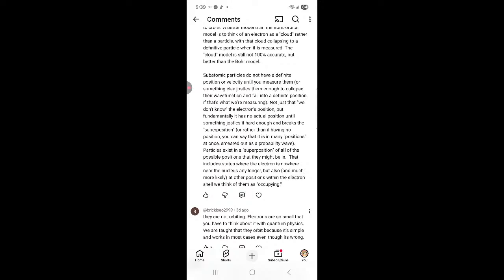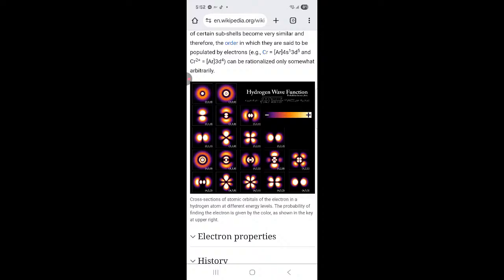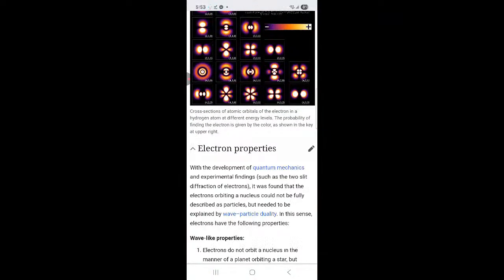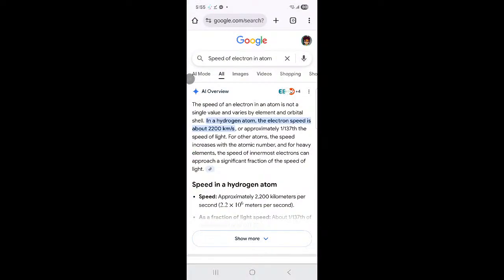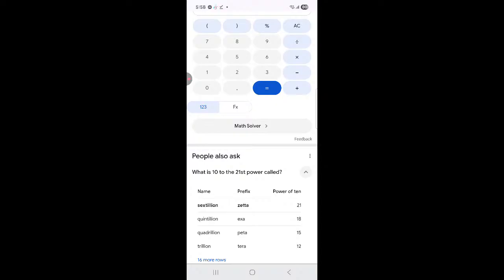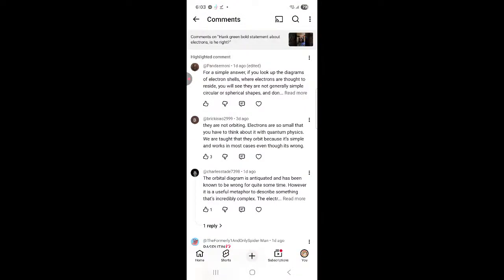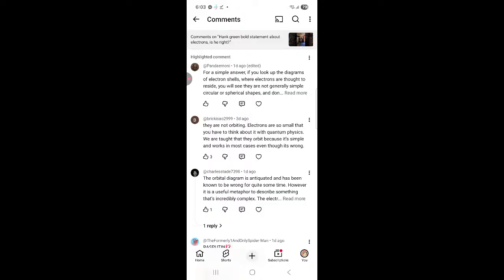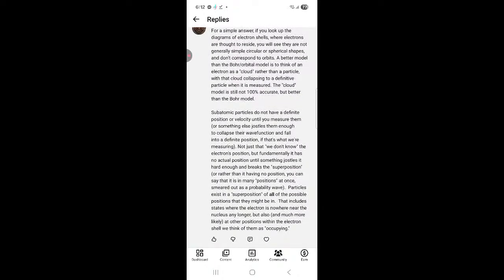Comments like electrons